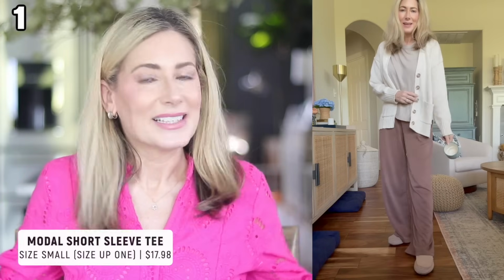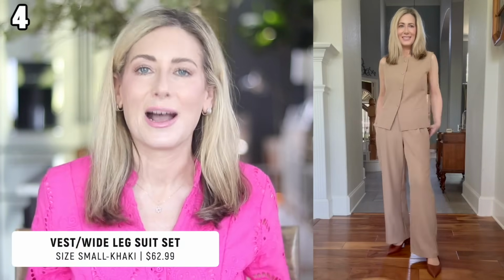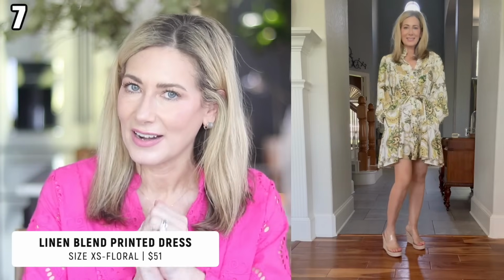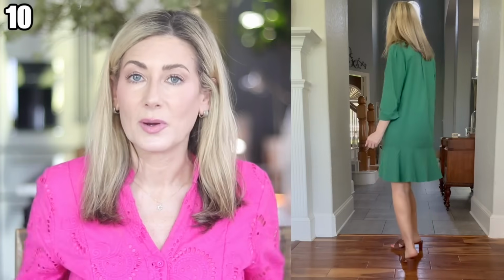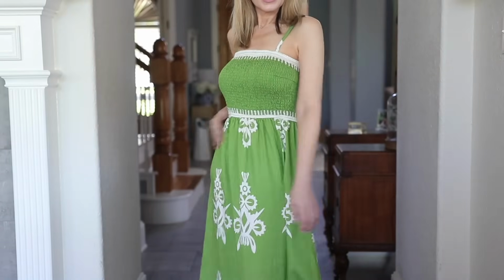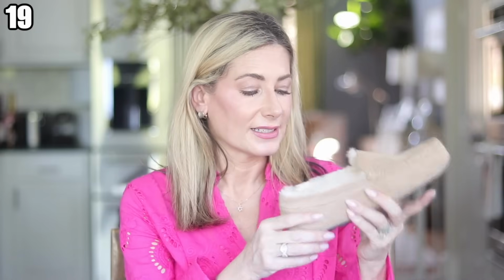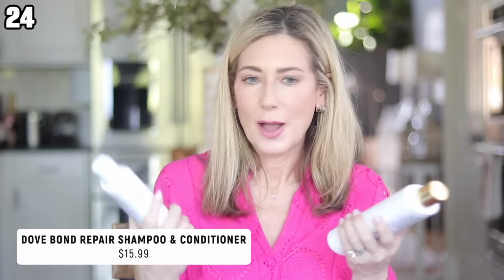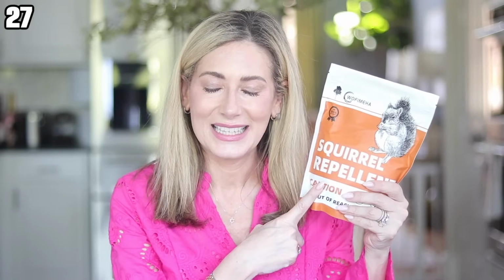AMAZON 🌸Spring🌸 Finds | Budget Fashion & More!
✴️✴️ GET ALL THE LINKS, SIZING AND PRICES HERE! ⬇️⬇️
Height: 5’4”
34D-26 ½ -36

1️⃣ OUTFIT #1
Modal Short Sleeve Tee
Size Small-white and abalone
$17.98

Size XS-29 inch inseam
$35.98

Also Shown:
Linen Blend Cardigan
Size XS
$69.90

Size XS
$104

2️⃣ OUTFIT #2
$17.98

Size XS-Navy, 6 inch inseam
$26

TTS
$90

3️⃣ OUTFIT #3
Sleeveless Wide Leg Lounge Set
Size XS-Light Khaki
$15.99

$112

4️⃣ OUTFIT #4
Vest/Wide Leg Suit Set
Size Small-Khaki
$62.99

TTS
$75

5️⃣ OUTFIT #5
Tennis/Golf Dress with Shorts
Size XS-Blue Plaid
$20

TTS
$88

6️⃣ OUTFIT #6
V-Neck Tiered Midi Dress
Size Small-Red
$28

TTS
$54.50

7️⃣ OUTFIT #7
Long Sleeve Linen Blend Short Printed Dress
Size XS-Floral
$50.98

TTS
$39.99

Size Small
$16.99

8️⃣ OUTFIT #8
Striped Tie Wast Tiered Maxi Shirt Dress
Size XS
$30.99

TTS

9️⃣ OUTFIT #9
Sleeveless Mini Shirt Dress
Size XS
$34.99

TTS
$44

🔟 OUTFIT #10
Long Sleeve Flounce Hem Mini Shirt Dress
Size Small
$41.98

Twist Leather Sandals
TTS
$79.90

1️⃣1️⃣ OUTFIT #11
V-Neck Short Eyelet Dress
Size Small
$52.99

1️⃣2️⃣ OUTFIT #12
Boho ¾ Length Sleeve Maxi Dress
Size Small
$39.99

Leather Sandals
$79.90

$19.99

1️⃣3️⃣ OUTFIT #13
Long Sleeve Eyelet Short Dress
Size Small-Rose Red
$34.99

TTS

$19.99

1️⃣4️⃣ OUTFIT #14
Spaghetti Strap Flowy Beach Dress
Size Small-Green Floral
$39.99

TTS
$39.99

1️⃣5️⃣ OUTFIT #15
Square Neck Strappy Maxi Waist
Size Small-Floral Purple
$32.99

TTS
$39.99

ACCESSORIES
1️⃣6️⃣ Strappy Espadrilles
Size 7
$39.83

TTS
$54.50

TTS
$34.99

TTS
$49.95

$21.99

BEAUTY
2️⃣1️⃣ Ellis Brooklyn Marshmallow Hair & Body Mist
$35

$35

$44

$15.99

HOME & LIFESTYLE
2️⃣5️⃣ Organic Jasmine Green Tea
$20.99 for 100 bags

$26.99 for 4 20 oz cups

$32.99 for 10 packets

✴️ FOLLOW ME-IT'S ALL FREE! ✴️